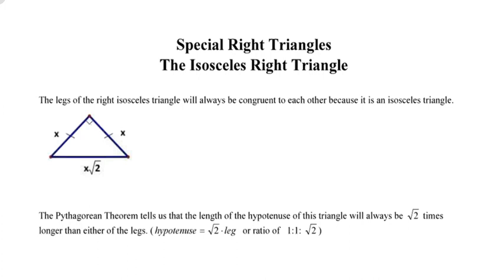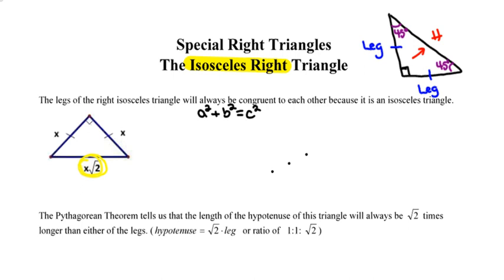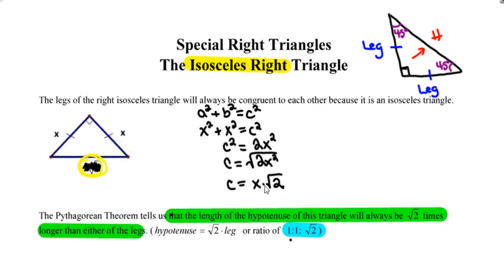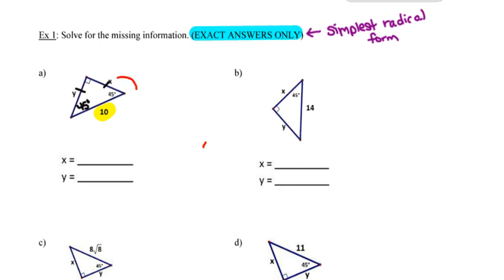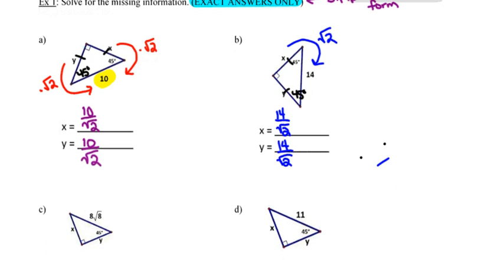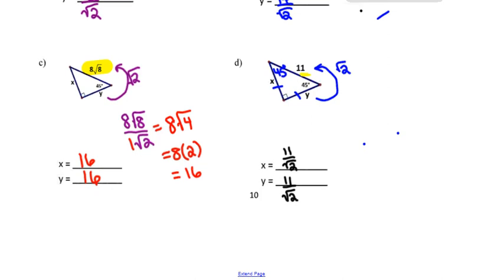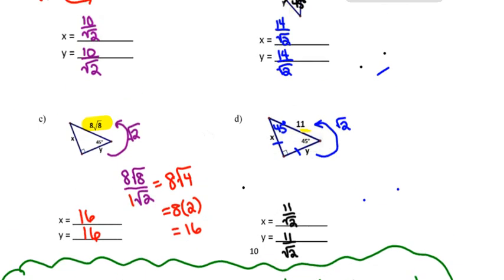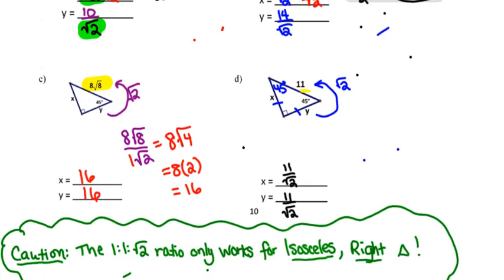SRT Isosceles Right Triangle